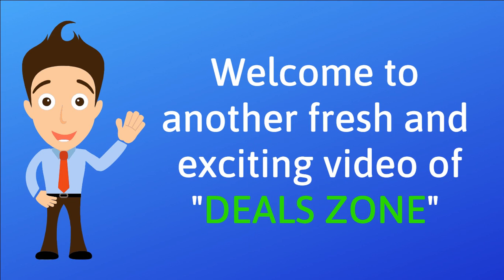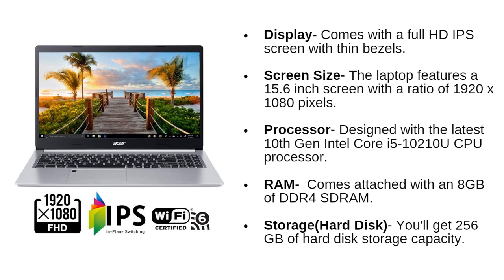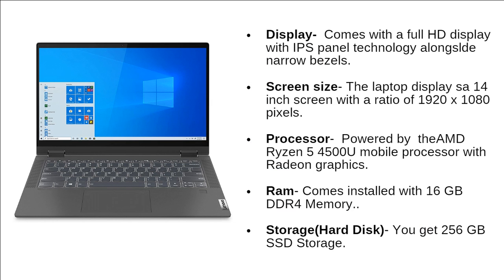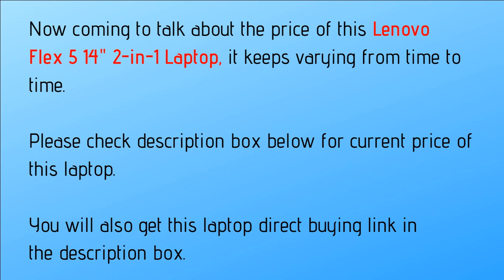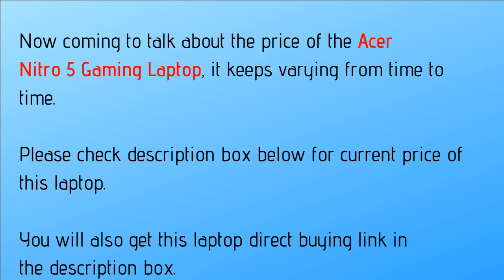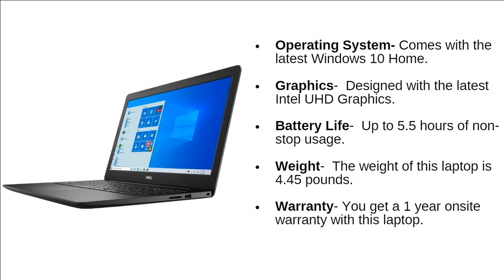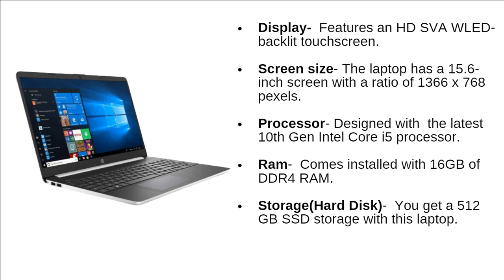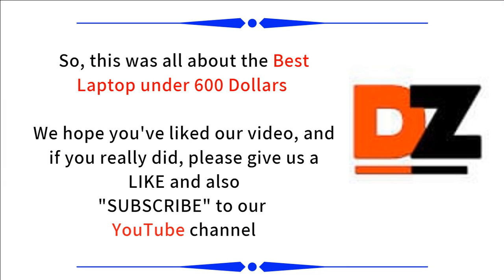Top 5 Best Laptops under $600 Dollars in 2021 {Work & Gaming Laptops}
If you’re finding out the best laptops under $600 in 2021, look no further as in today’s video we have come up with the best quality and highly functional laptops that you can buy under 600 dollars.

Almost everyone has the common expectation while buying their newly purchased laptop and that is to do all their daily activities quickly without any hiccups.

What your first-ever laptop can do all the types of tasks as well?
Sounds pretty much cool, right?

Generally, the best laptops under $600 are called all-purpose laptops, and they can handle everything from moderate gaming to photo and even video editing.

So, if you are looking for the best laptops under $600 in 2021 on which you can play games, and do some other demanding tasks, then here is our guide to purchase the best gaming laptop under $600 to help you in making the right choice.

With the growing demand, there have been quite a lot of laptop brands those who provide their laptops to gain buyers’ attention.

Choosing the best laptop under $600 with ssd is undoubtedly a burden to a potential buyer.

So to make your efforts reduced, we are presenting this video to show you our hand-picked best laptops under 600 Dollars.

We believe to have been able to quench your thirst of buying the best laptops under $600, regardless of your needs.

If you’ve liked our video, please like it and share with others as well.